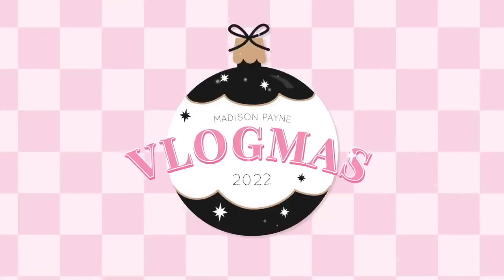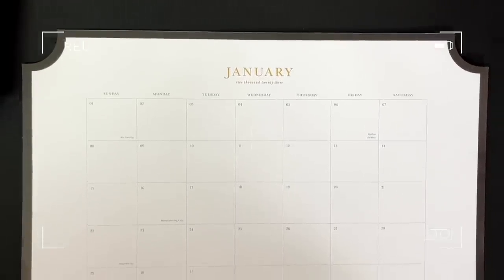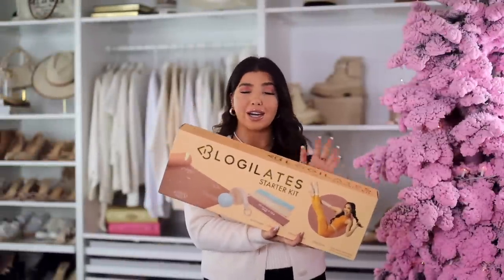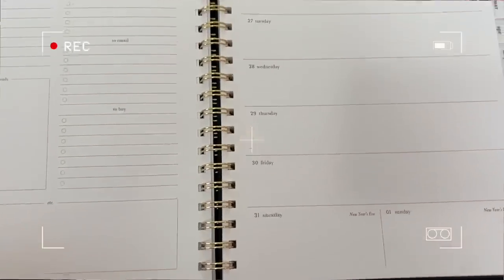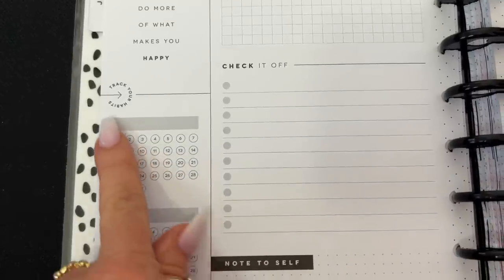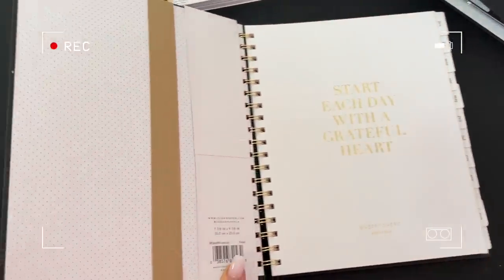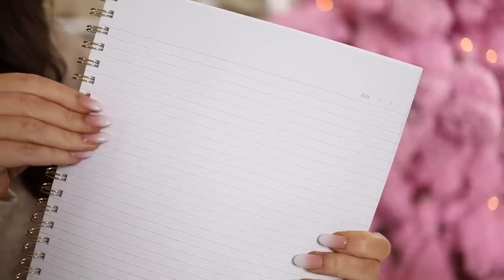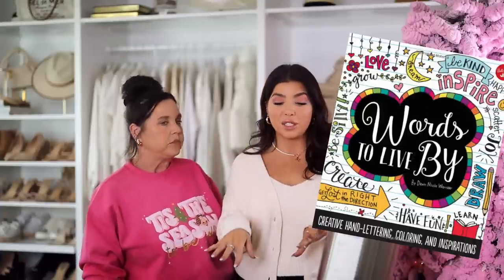PREPARING for 2023 | TARGET haul: Planners, Organization + More! VLOGMAS day 17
preparingfor2023 targethaul All items are linked below! Happy New Year 🥳

We compared pricing on The Sugar Paper website and Amazon and they are considerably higher than the selection at Target 🙂

What I Have On:
Cream Fuzzy Cardigan
Amazon Initial Necklace

Other Desk Accessories
Acrylic Monitor Stand
Acrylic Headphone Stand
Vertical Stand For Devices
Laptop Stand (perfect height for Zoom calls)
Multi-Device Charging Station